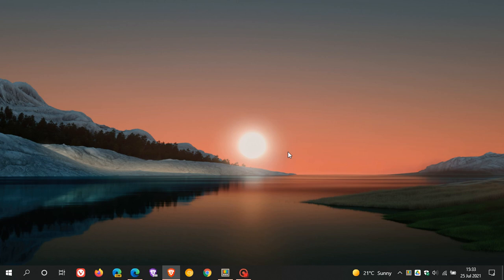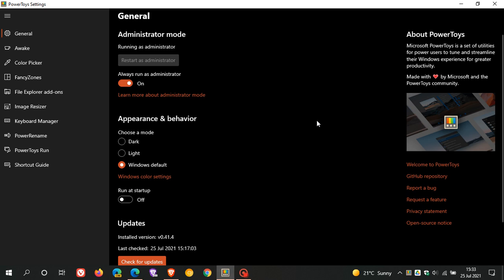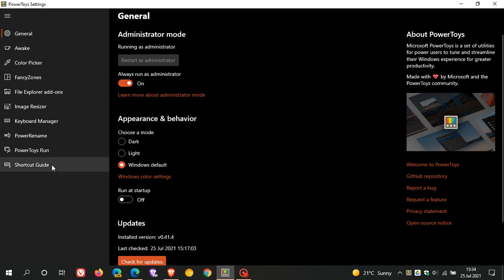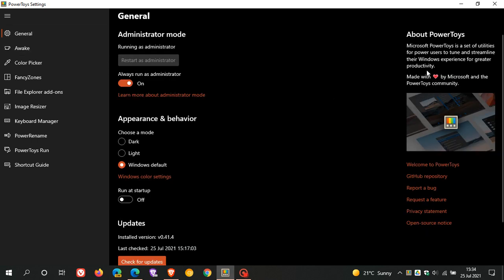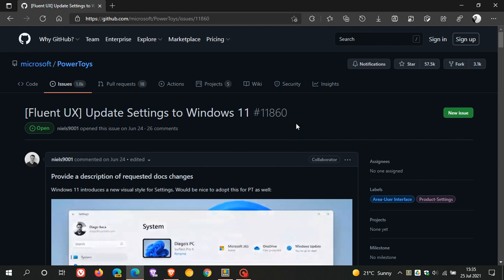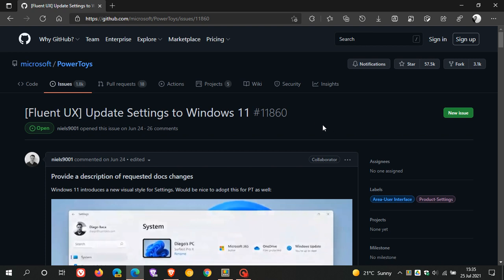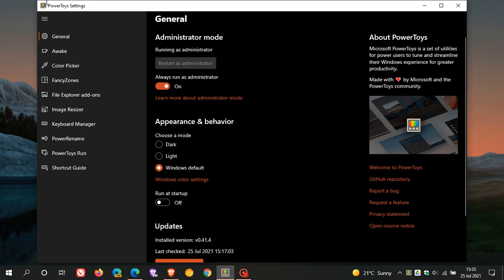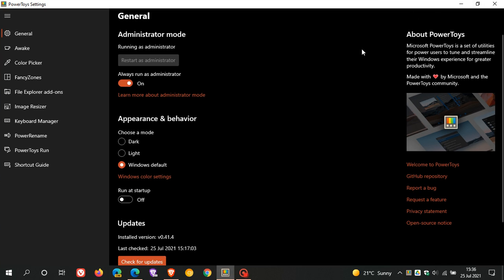Microsoft PowerToys to be made available for Windows 11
Microsoft have confirmed that PowerToys will be updated with WinUI (2.6) controls to match the look and feel of Windows 11.